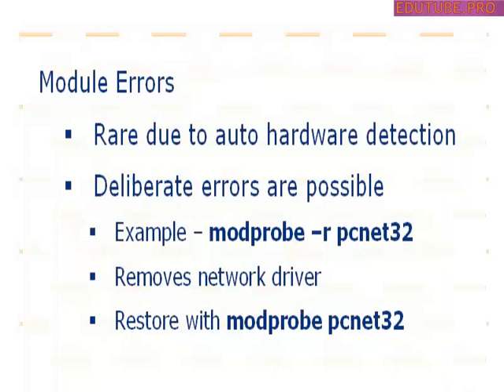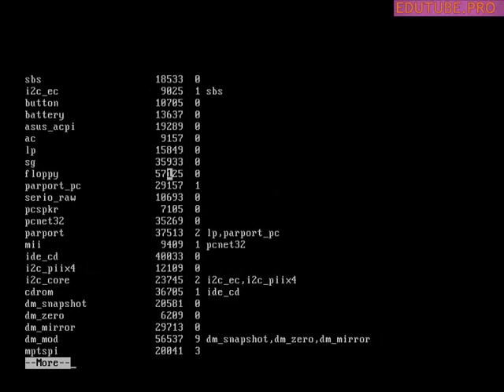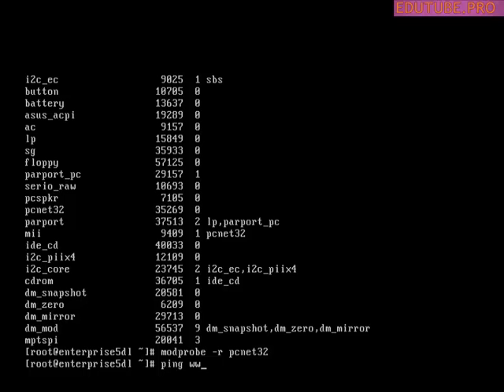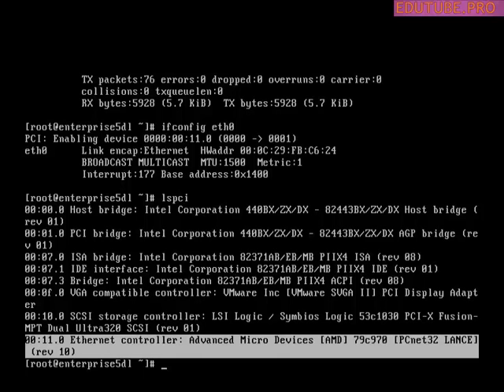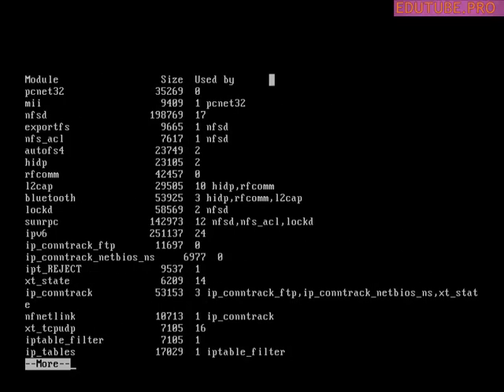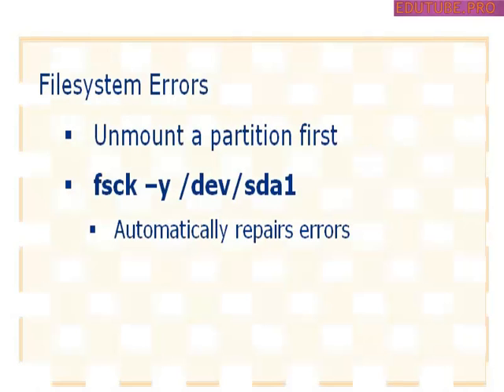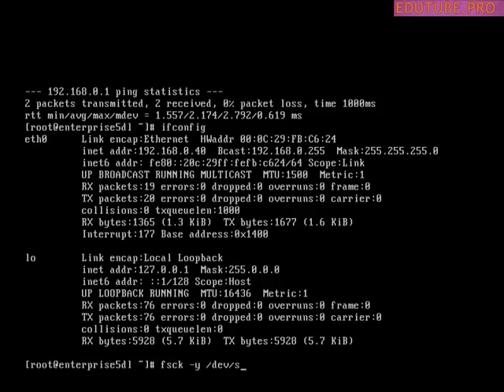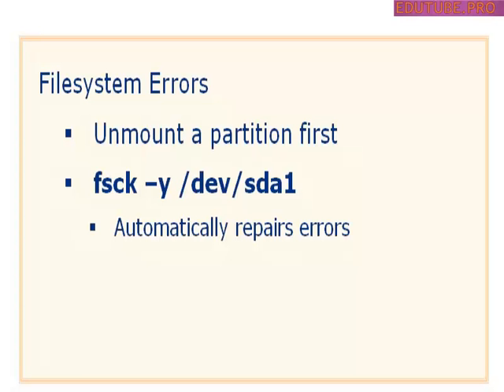WWW EDUTUBE PRO REDHAT CERTIFIED ENGINEER TUTORIALS 12 02